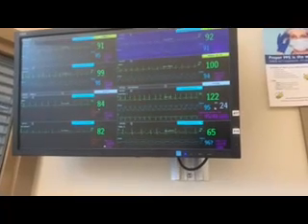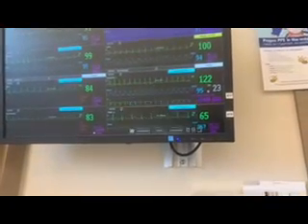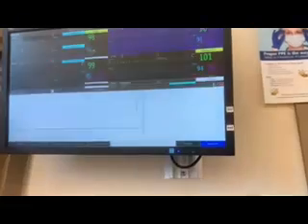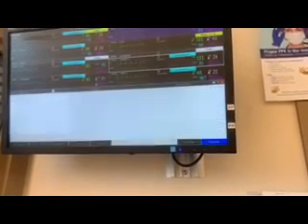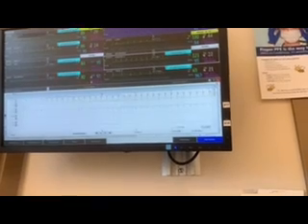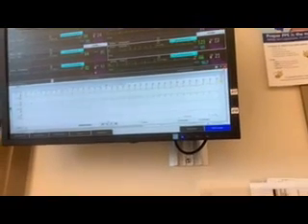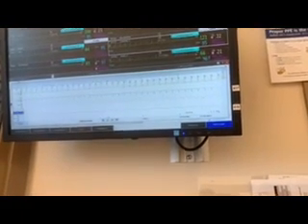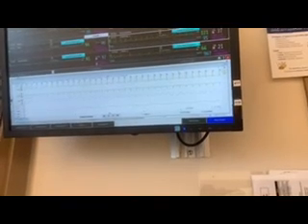Saving/post Tele strip